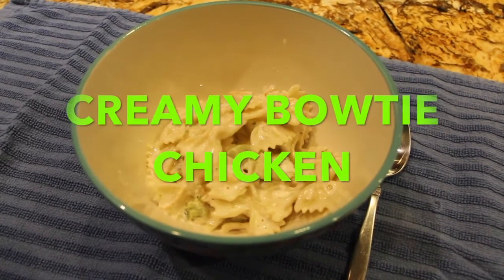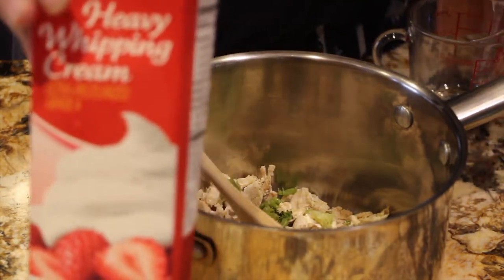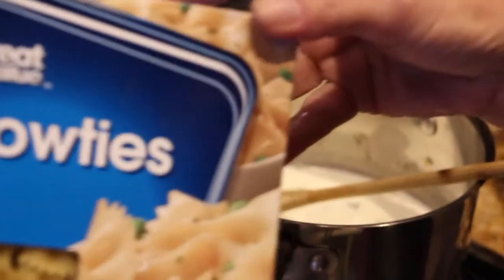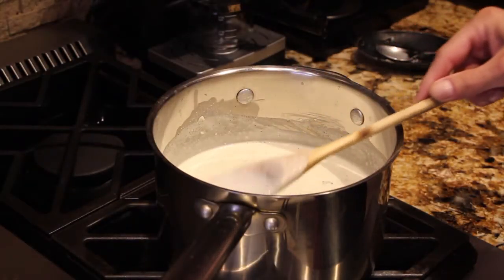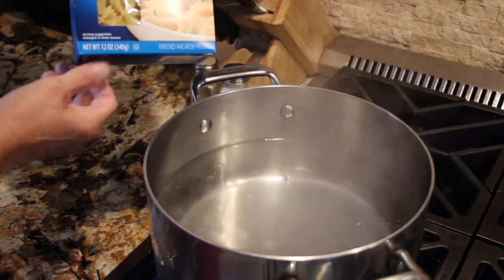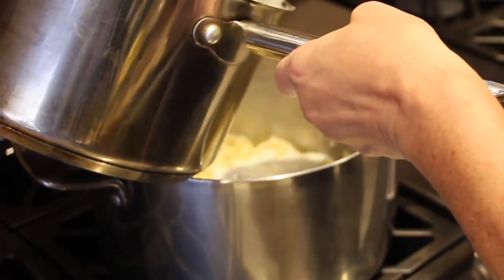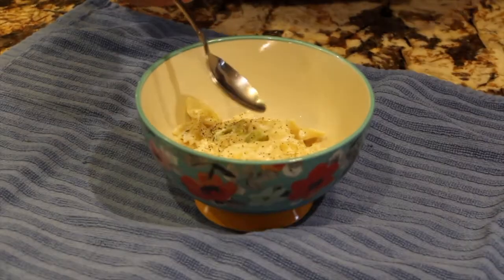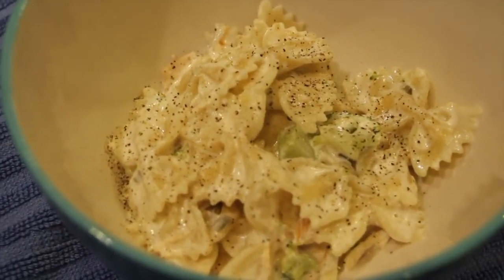CREAMY BOWTIE CHICKEN RECIPE/QUICK AND EASY PASTA DISH/CHERYLS HOME COOKING/EPISODE 622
Here is the link to my Knorr's Chicken..